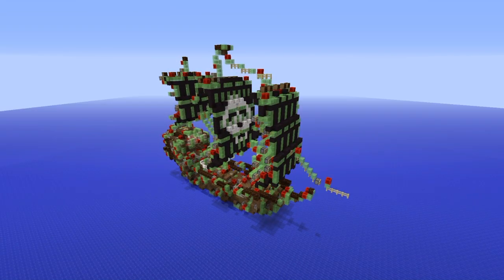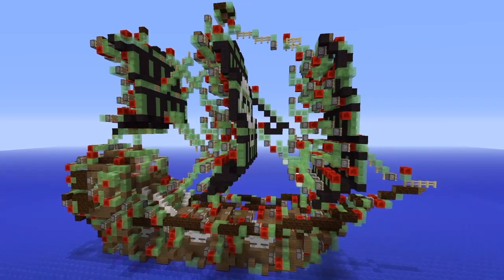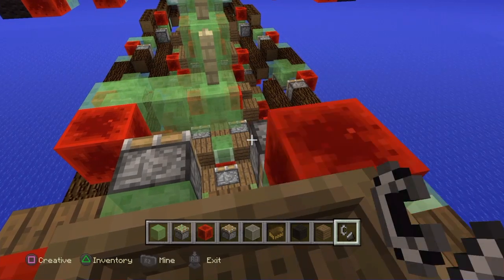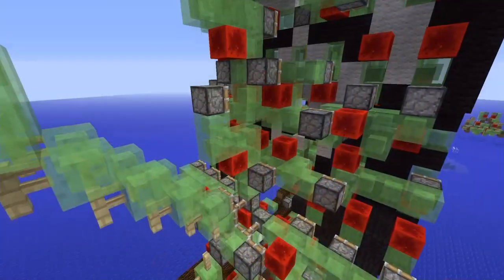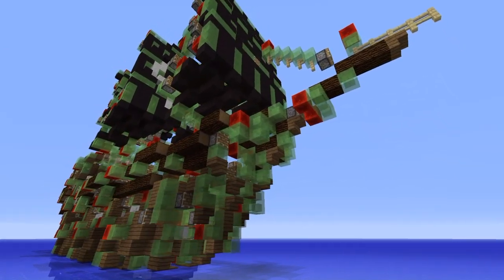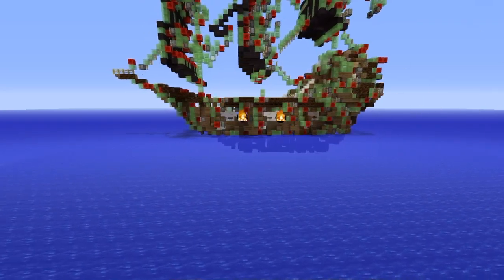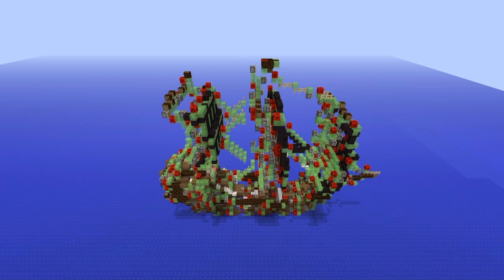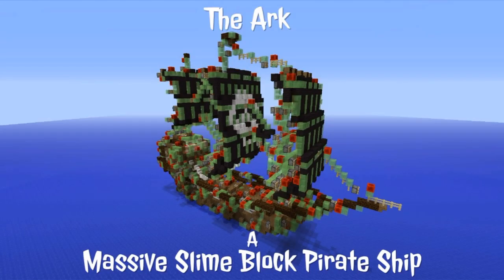Minecraft: Pirate Ship Flying Machine for Java 1.15.2+ | The Ark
Presenting Slime Blocks, At a Whole New Level, The Ark, The first of Its kind, Massive Slime Block Pirate Ship In Minecraft!!

**Still works in 1.16.1+**
Redstone Changes have not broken any of my machines!
(DOES NOT WORK IN BEDROCK EDITION)
But does work for all legacy editions (Playstation4 Edition etc.)

-Reliable Flint and Steel start stop engine
-2 floor Captain's Quarters
-3 Ghast Cannons that fire out of both sides of the ship
-Storage Space
-Top of Mast Lookout
-Middle Sail Pirate Skull

300 - Nightmare Express
400 - Double Request Build(Most Requested & Random)
500 - Apophis Tutorial
600 - Double Request Build(Most Requested & Random)
800 - Livestream A Robot Request Build
900 - Triple Request Build(My Favorite, Most Requested & Random)
1000 - The Ark Tutorial (**Maybe Start World Downloads**)
*and of course a lot more surprises*

SHAREfactory sample song.

Not yet available for purchase.

Want To Request A Build?!
I draw names from a hat 2 or more times a month for a Request Build!! The more requests I have for 1 build, the more likely that build will be the next Request Build!! :-) IF YOU REQUESTED FIRST but someone else's name is in the description, that is because I put separate pieces of paper into the hat for each individual person's request!! I apologize but if I don't draw your name, then I don't draw your name. I MUST BE FAIR to everyone!! Thank you for your understanding!! And of course, feel free to think BIG!! :-)

Want to build YOUR OWN Giant Robots in Minecraft?! Build Cubehamster's Gargantua with my tutorial, then follow along to my explanation tutorial series, How To Build Giant Robots In Minecraft:

(Most Watched)